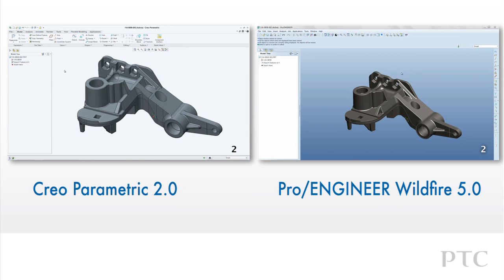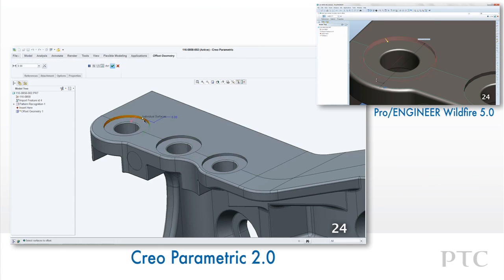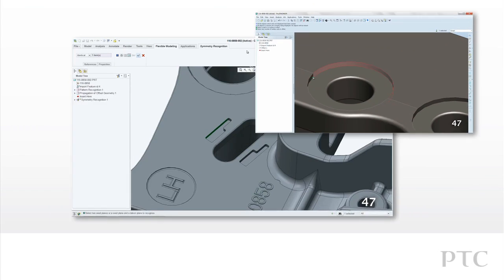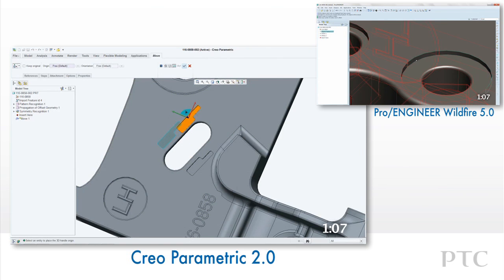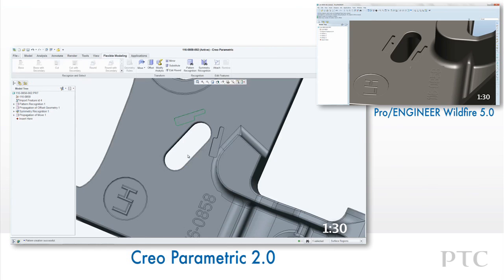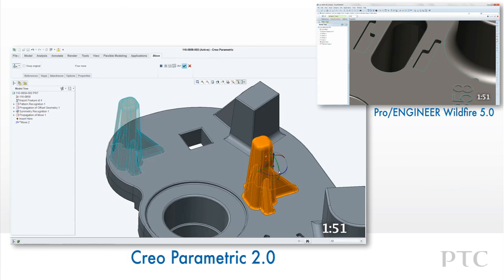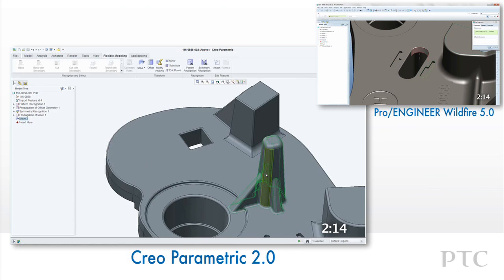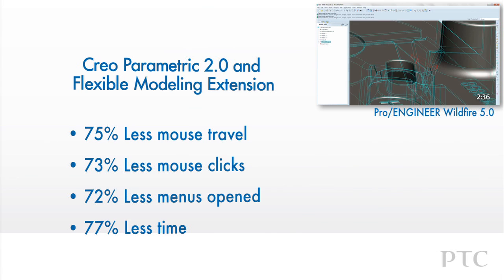Compare Modifying Imported Models in Creo Parametric (& FMX) and Pro/ENGINEER - PTC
This video compares and contrasts the capabilities to modify imported models with Creo Parametric and the Creo Flexible Modeling Extension with equivalent capabilities in Pro/ENGINEER Wildfire 5.0.
 This head-to-head comparison shows a range a typical tasks and activities, carried out using out-of-the-box versions, on the same hardware platform. The user has completed standard product training for both releases.

 The Flexible Modeling Extension for Creo Parametric help users easily edit 3D CAD data from any source. Easily select and directly edit a range of geometry and features including rounds and patterns. In this comparison, spend 77% less time performing these activities with Creo Parametric and the Flexible Modeling Extension compared to Pro/ENGINEER Wildfire 5.0.